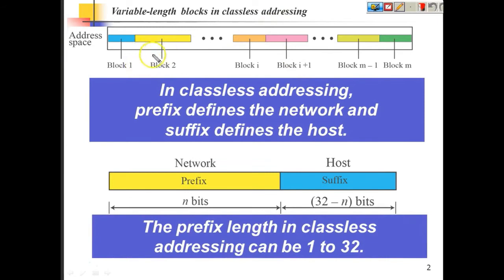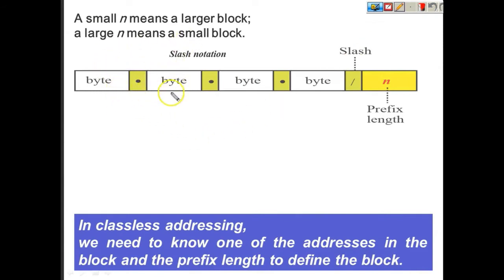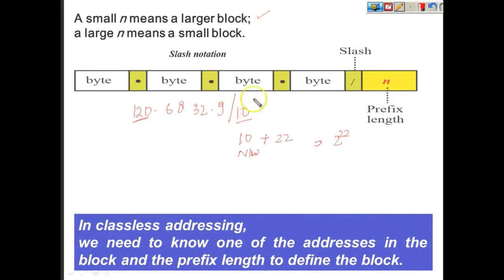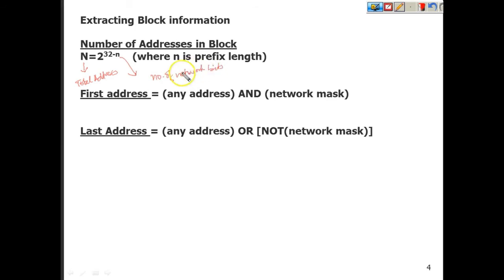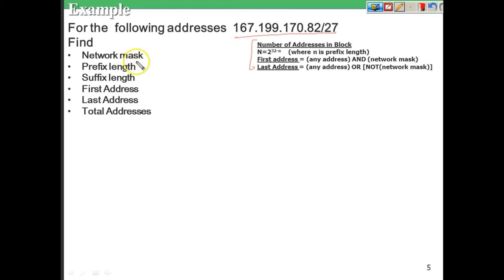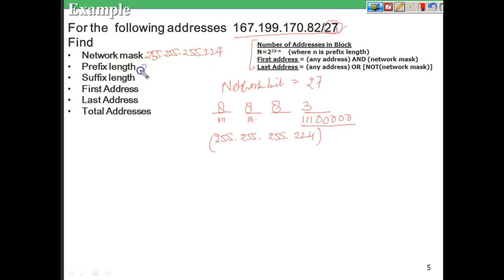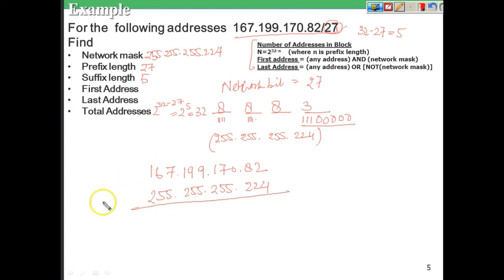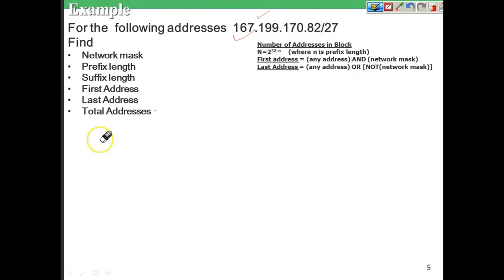IPV4 Classless Addressing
This videos explains the basics of Classless Addressing Techniques and how the block is configured in classless addressing